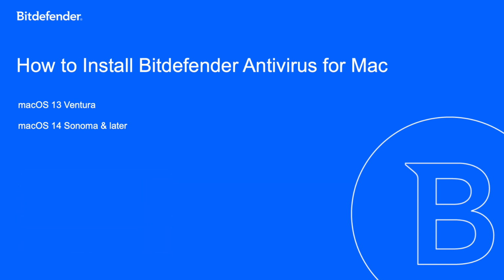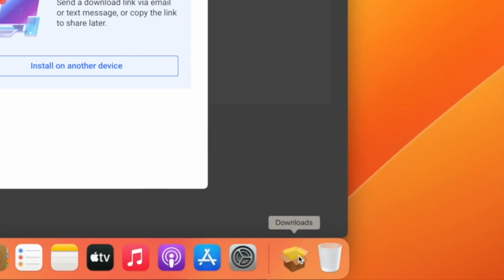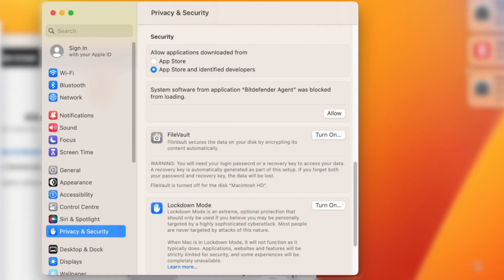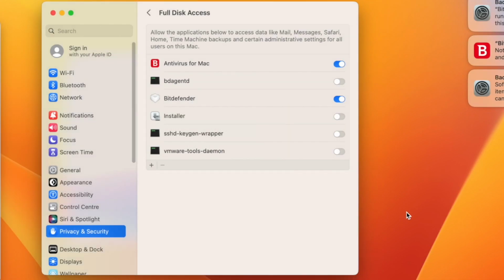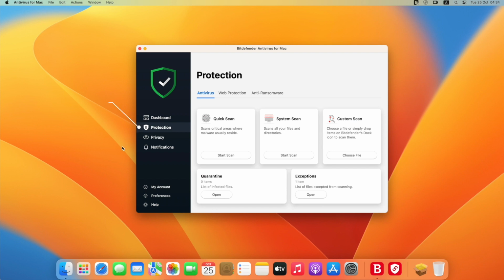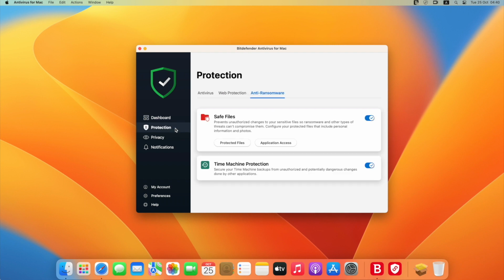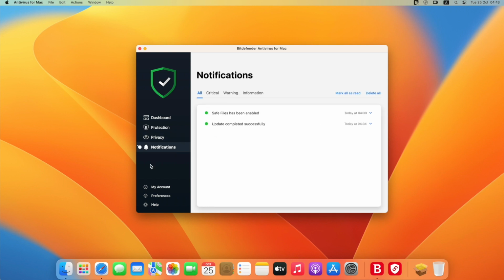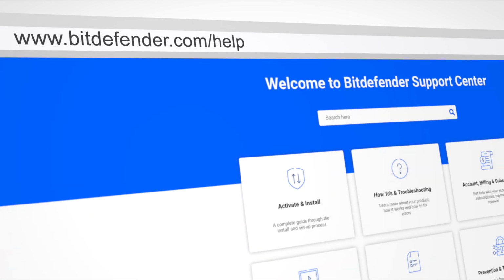How to Install Bitdefender Antivirus for Mac on macOS Sonoma & Ventura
In this tutorial, we'll walk you through the step-by-step process of installing Bitdefender Antivirus for Mac on macOS Sonoma version 14 and macOS Ventura version 13.

The first half of the video covers everything you need to know about downloading and installing Bitdefender from your Bitdefender Central user account, ensuring your Mac is protected from digital threats.

The second half of the video takes you on a quick tour of the Bitdefender Antivirus for Mac interface, where we'll help you discover key features that make this security solution a top choice for safeguarding your Mac.

⏱ 𝐓𝐢𝐦𝐞𝐬𝐭𝐚𝐦𝐩𝐬:
00:00 - Intro
00:29 - Downloading Bitdefender Antivirus for Mac
01:15 - Installation process
03:13 - Interface tour